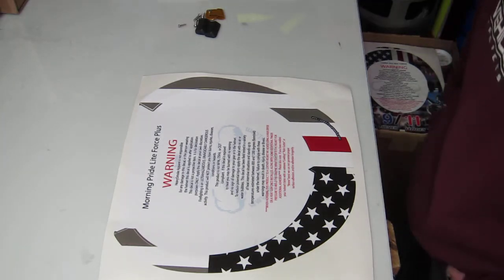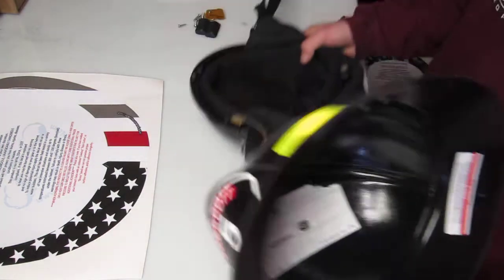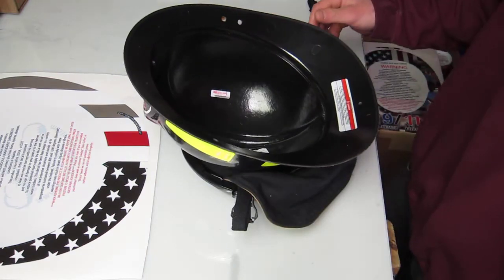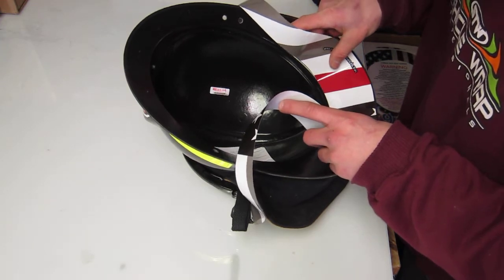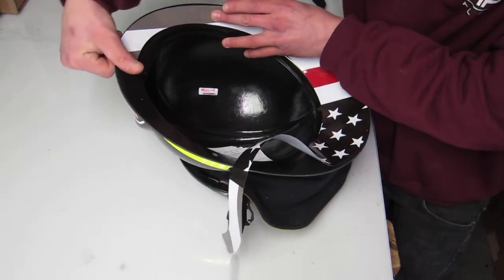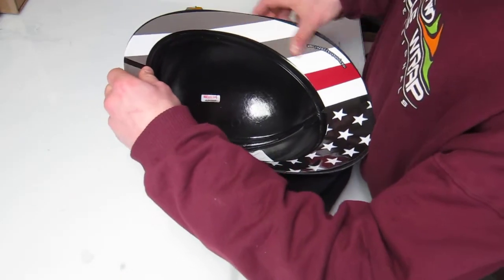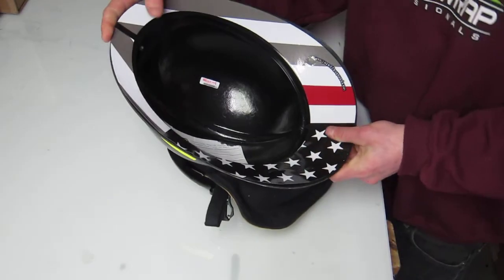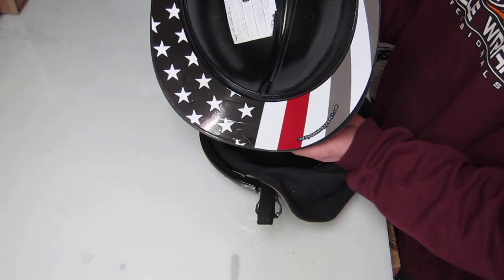Helmet wrap installation - Firehelmetwraps.com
Customize your fire helmet for under $50.00

Mike from STW Wraps shows us how to install a Fire Helmet Wraps helmet wrap in under 5 minutes.